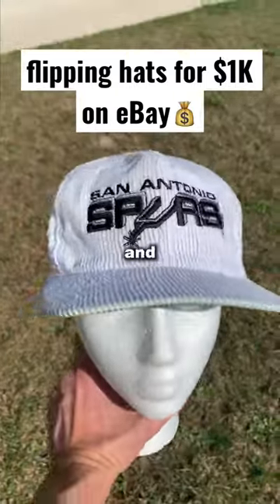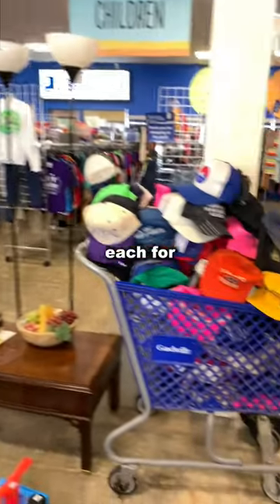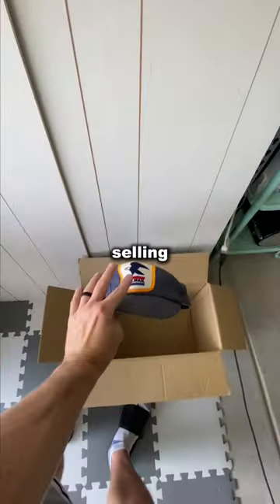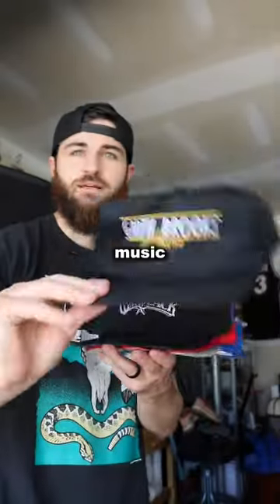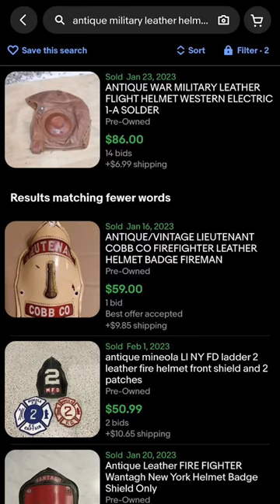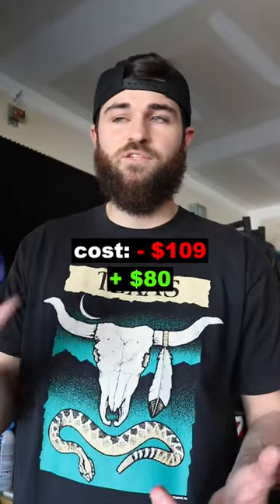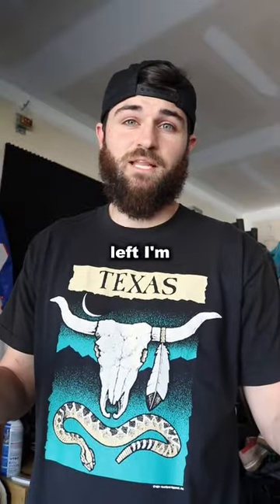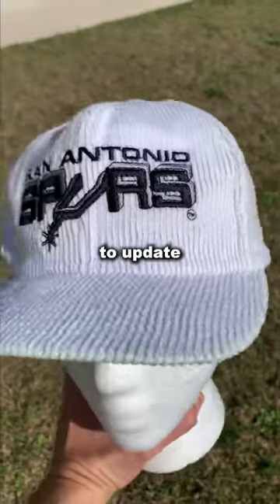Selling hats from Goodwill for $1K on eBay💰